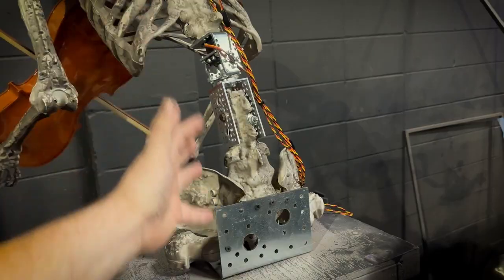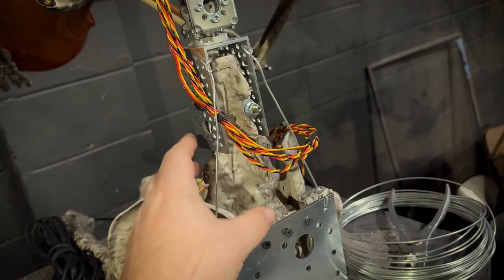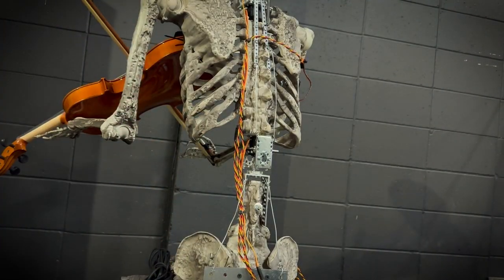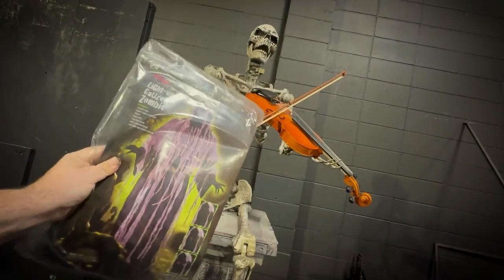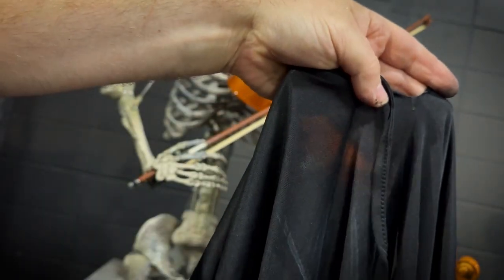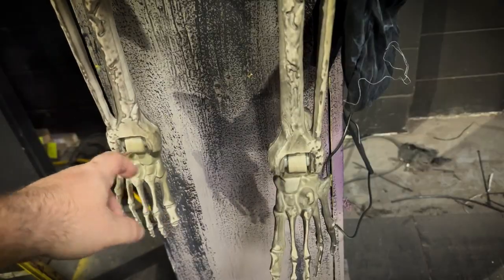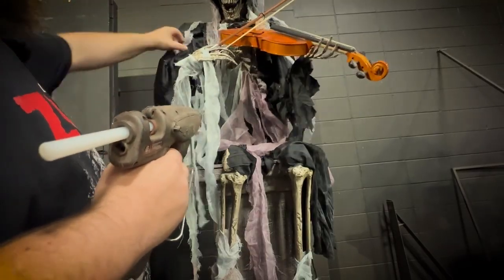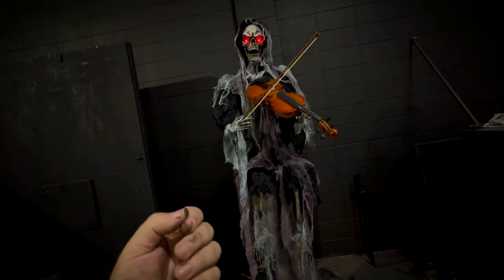Reinforcing and Dressing our Violin Playing Servo Skeleton Halloween Prop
After installing 3 of our servo kits onto this pose-and-stay skeleton from Home Depot it's time to reinforce the build and dress the prop!

This prop uses our Head Lift and Turn, Knee or Elbow Flex and Waist Turn Servo Kits. We also used a motor mounting bracket as the initial support for the hips to hold the prop upright in a seared position, but we don't want to rely on screws going into the plastic to hold the prop together so we are adding some steel wire supports and Gorilla Glue to help shore everything up.

We're also dressing the prop to create a finished look. Of course, the choice to dress your prop is highly personal, but we just wanted to show what we did here in case there are any tips or tricks that you might find helpful on your next project.